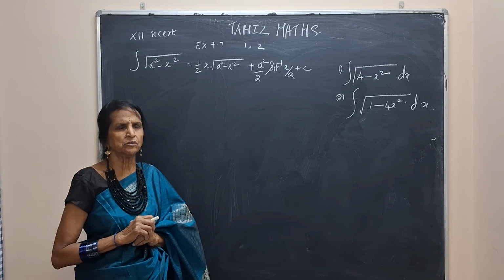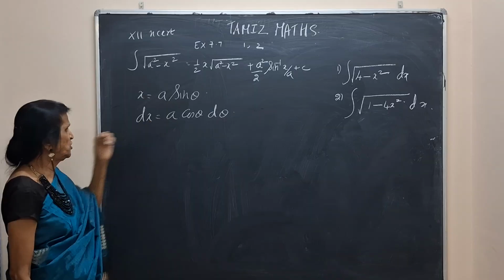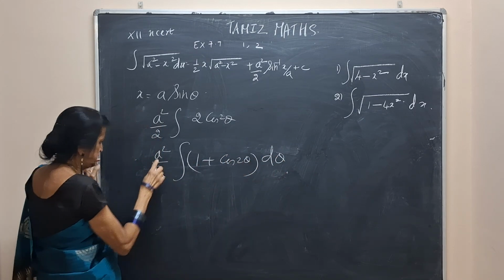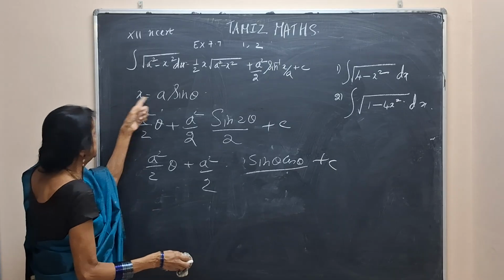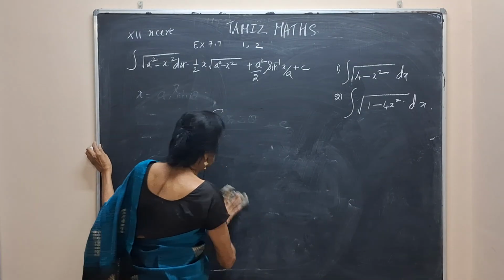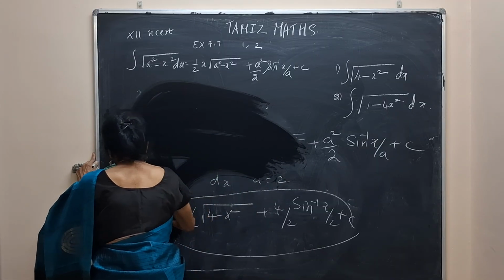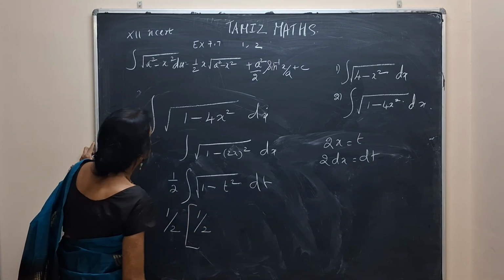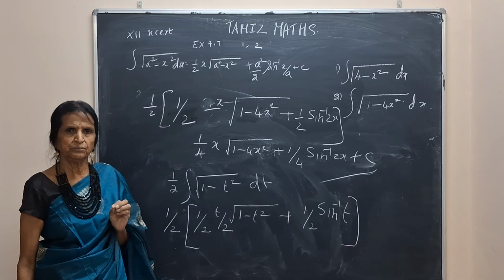Integration - NCERT - XII Std - Exercise 7.7 - Part 1